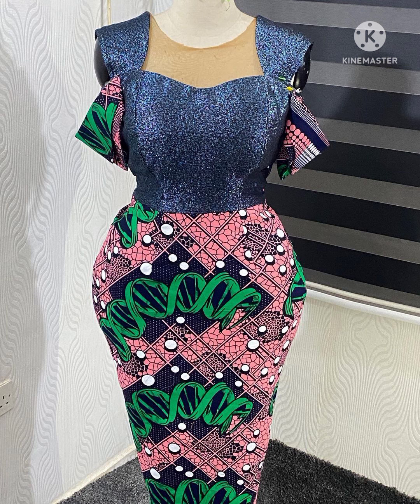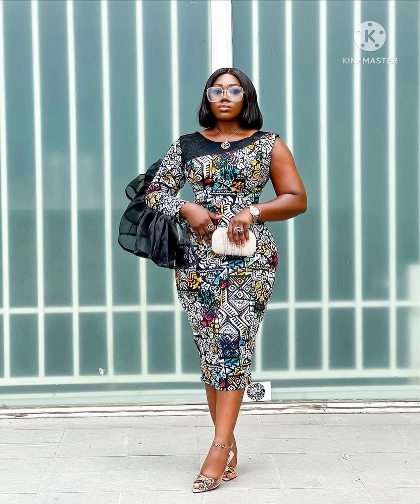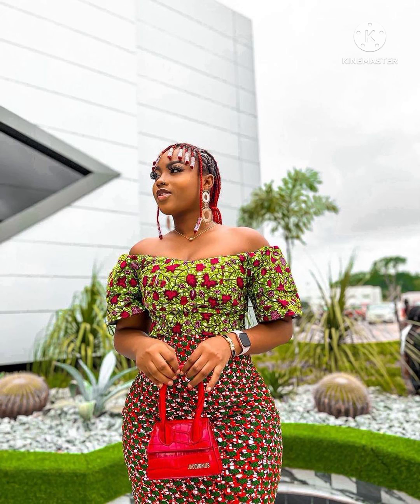2022 Asoebi: Latest Ankara, lace, & velvet Styles & 2022 owambe styles